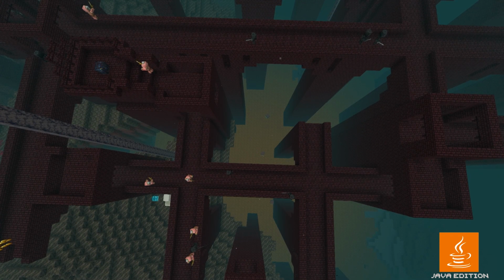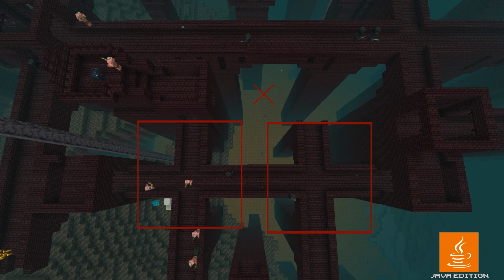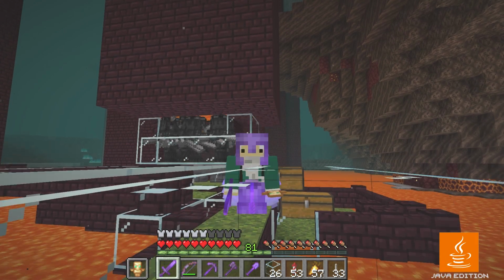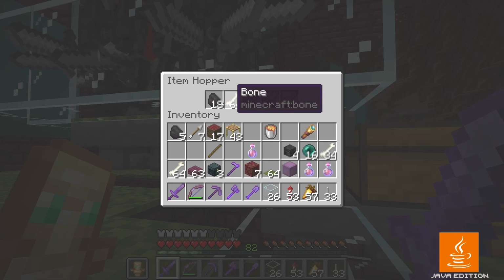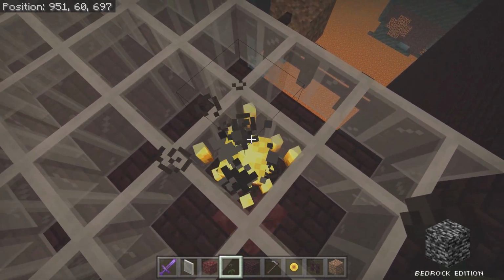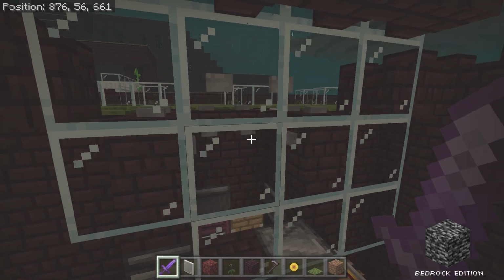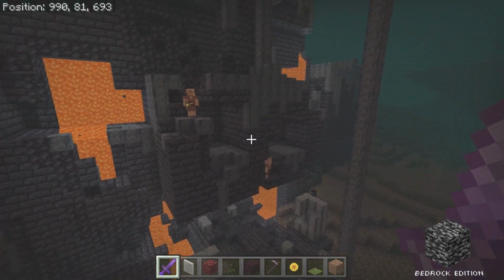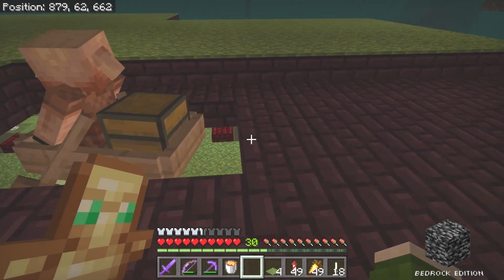Wither Skelly Farm How it Works